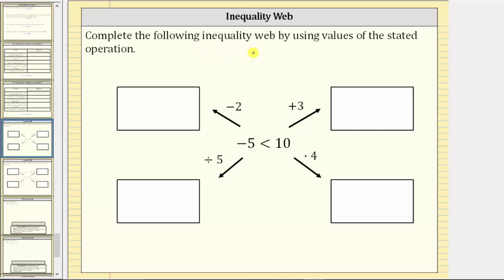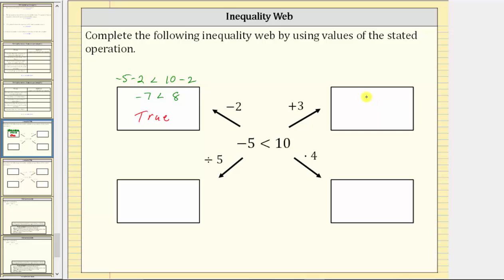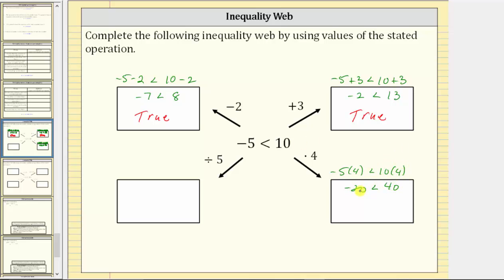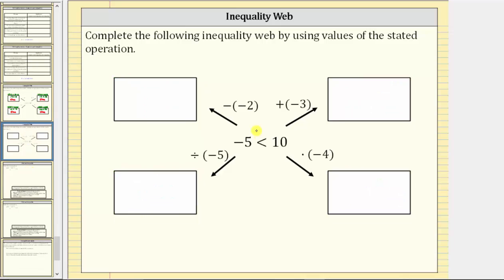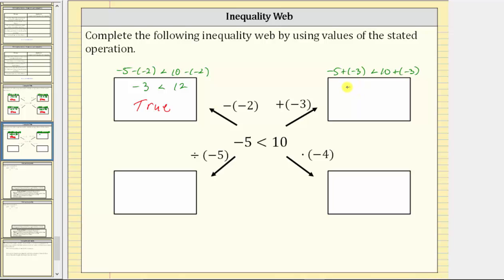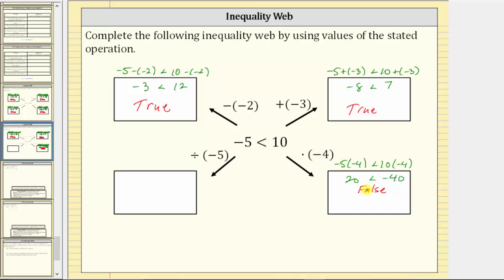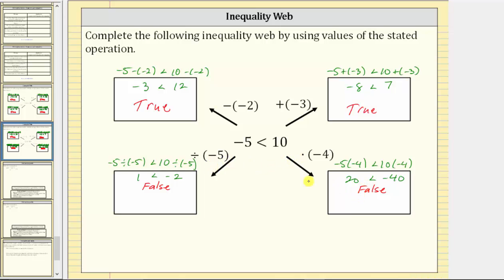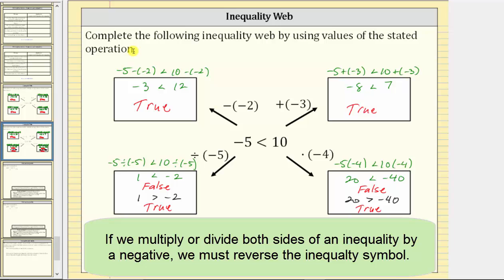Discover the Rule for Solving Inequality (Inequality Web)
This video helps to understand the rule of reversing an inequality symbol with multiplying or dividing by a negative.